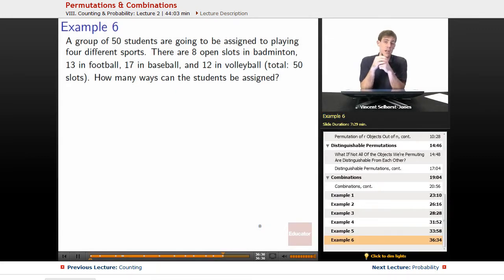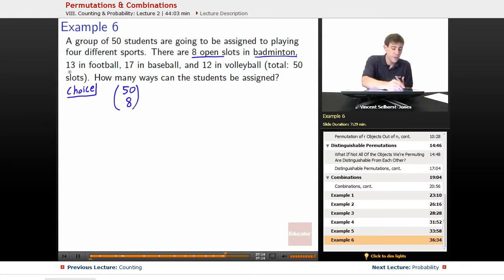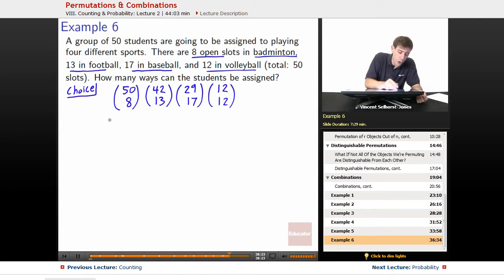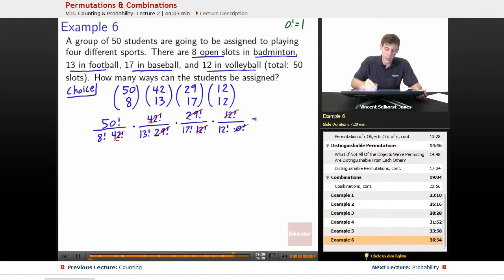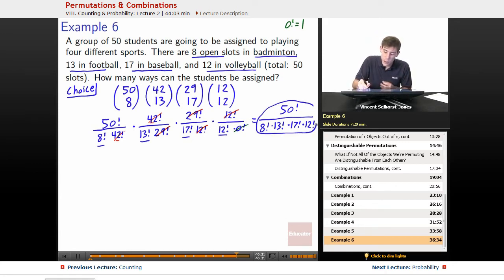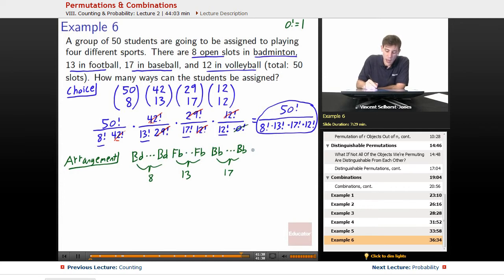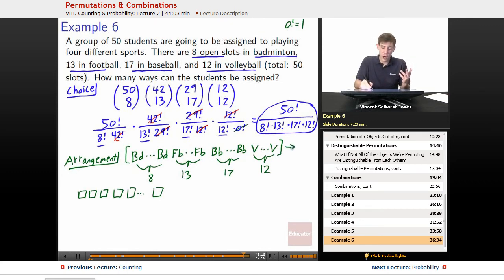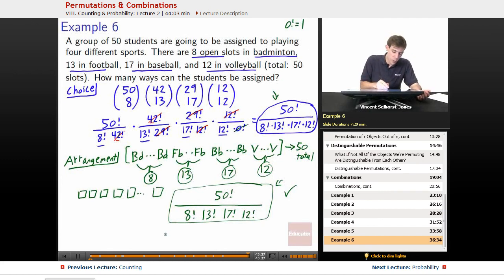"Permutations & Combinations" | Precalculus with Educator.com